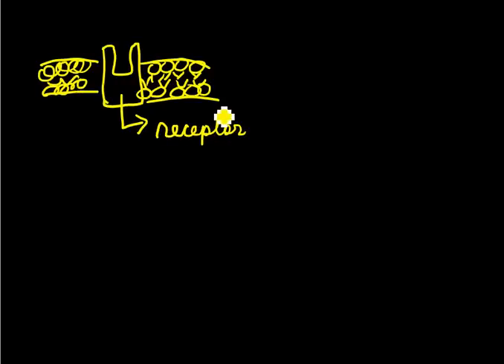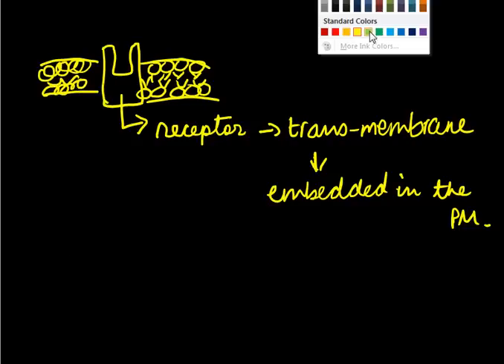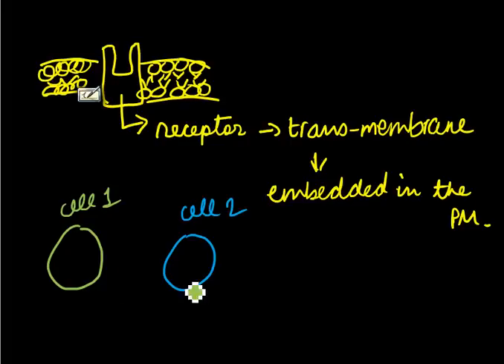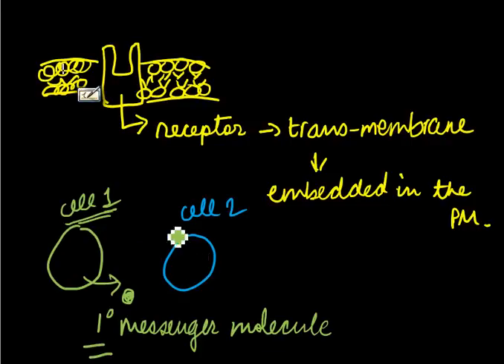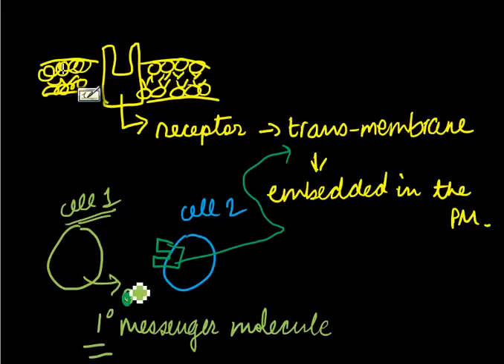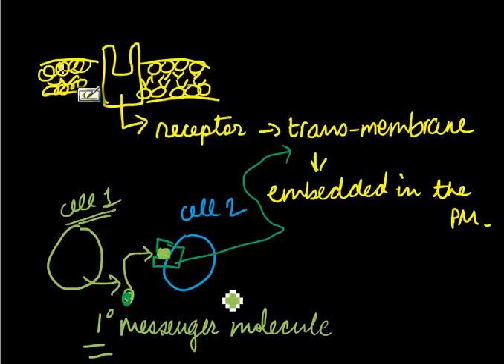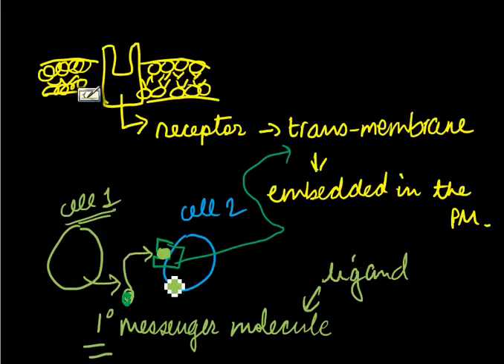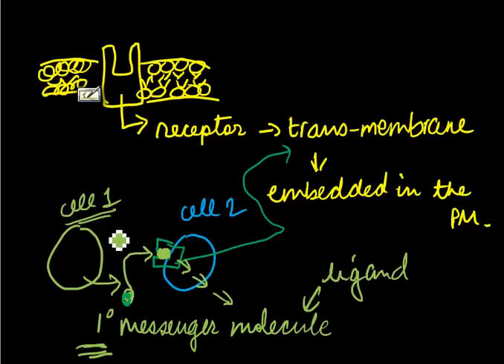Signal Transduction 3